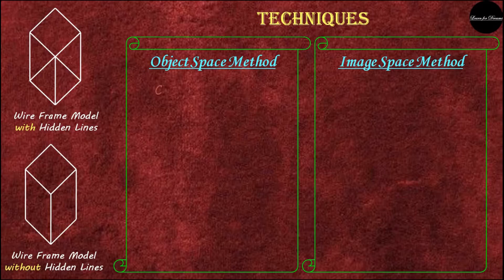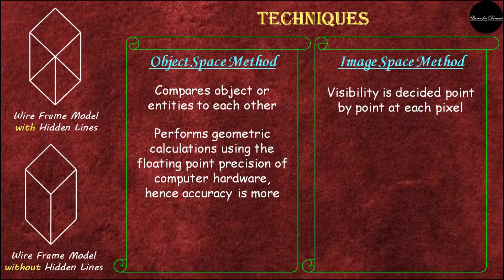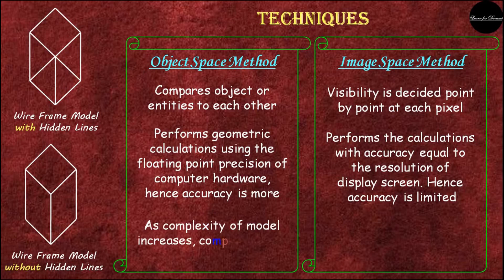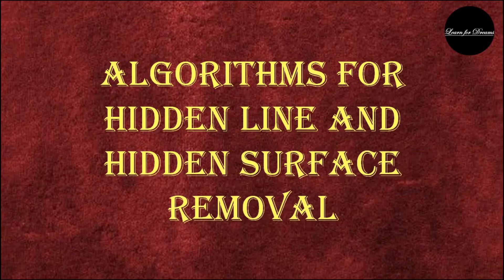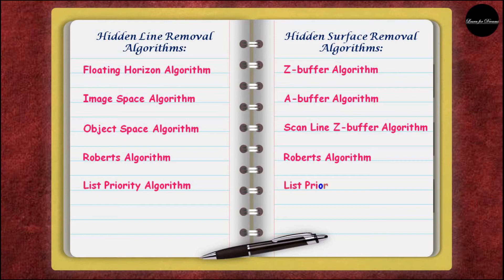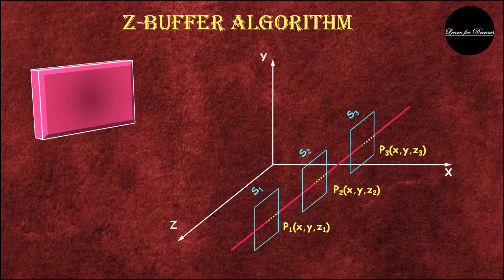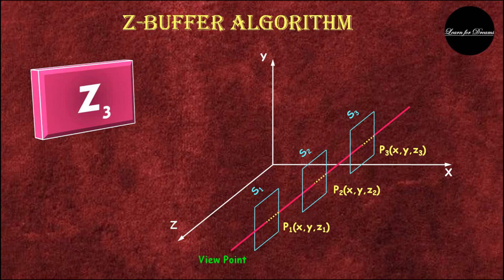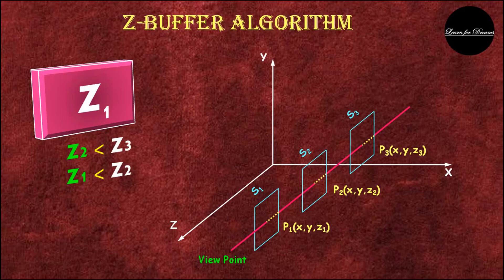Hidden Line and Hidden Surface Removal Algorithms| Z Buffer Algorithm| Computer Graphics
Hidden Line and Hidden Surface Algorithms!